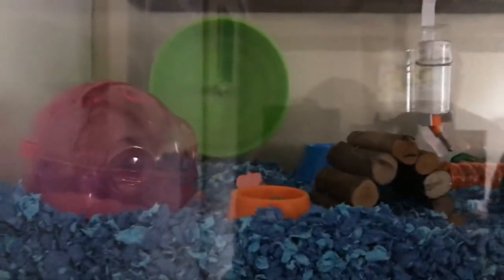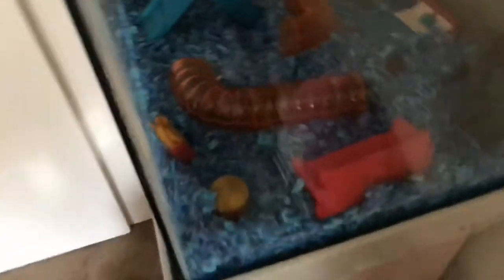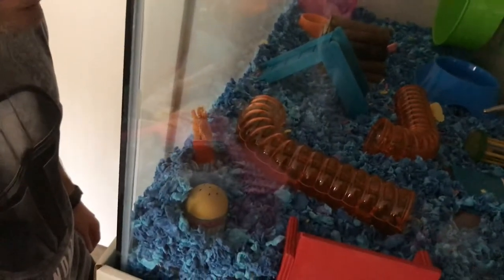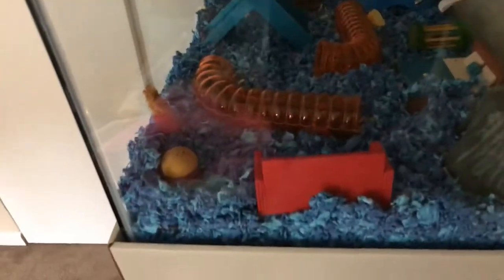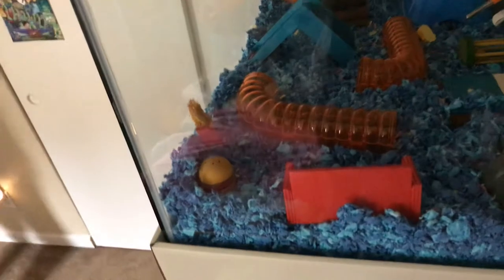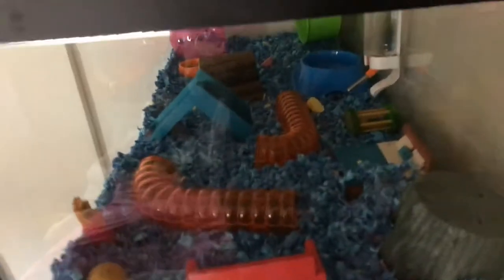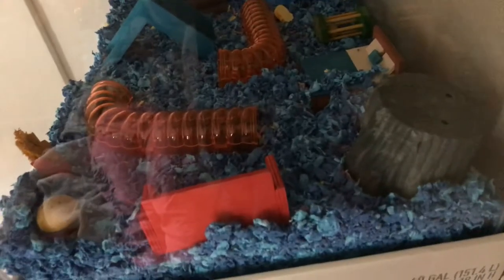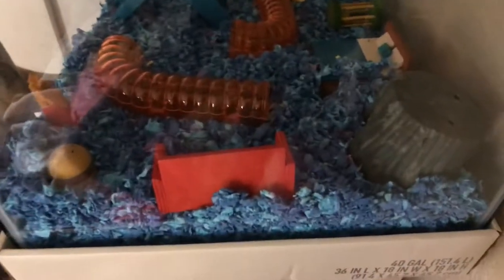See my hamster aquarium(some tips)🐹❤️